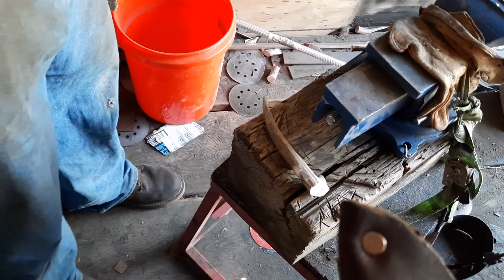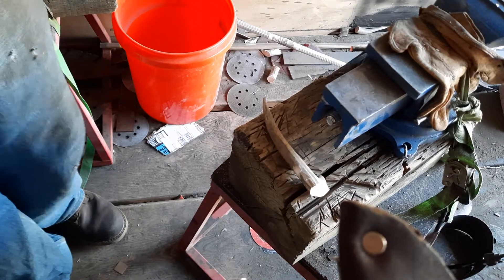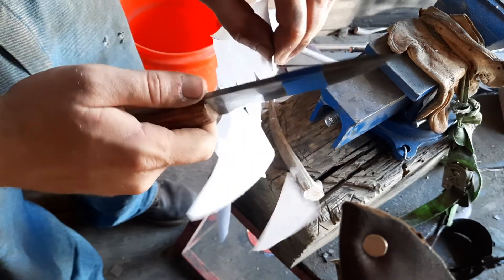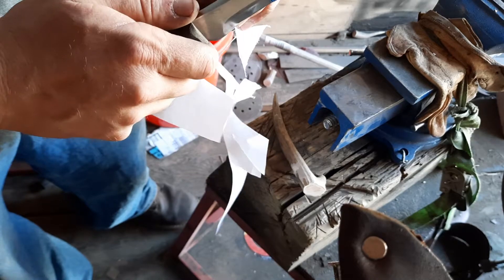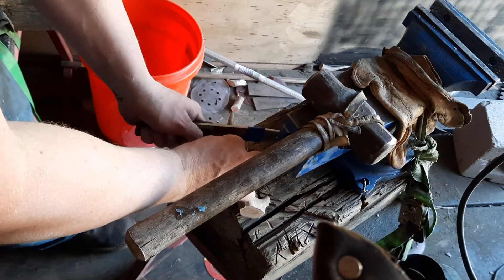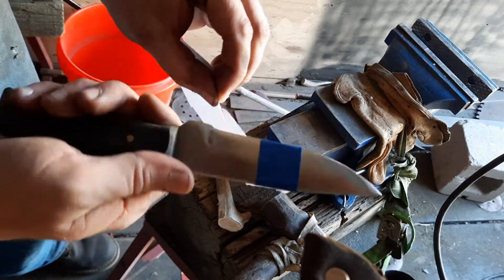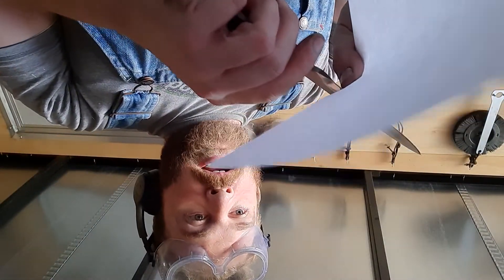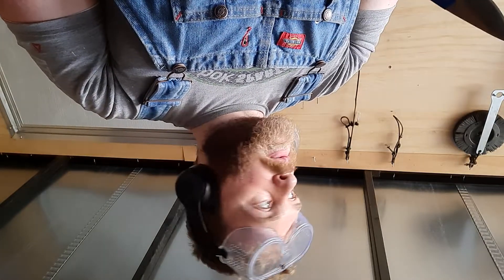Abusive knife test. A2 tool steel and Cpm154cm vs antler and hammer.my handmade knives